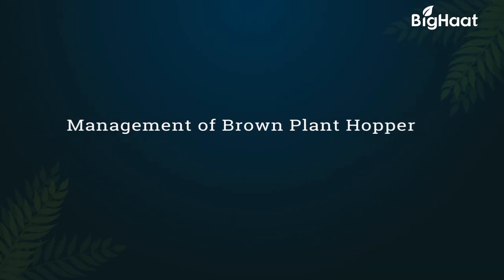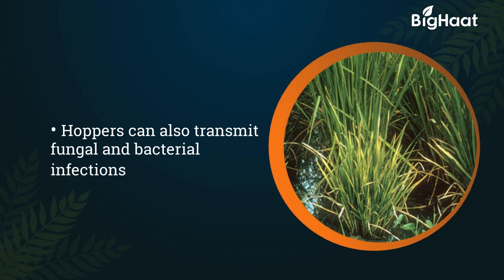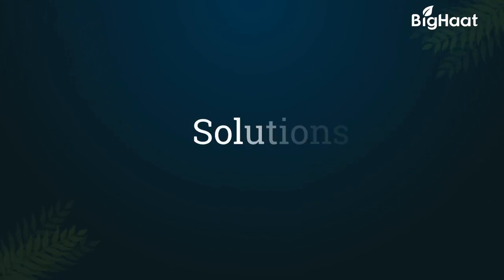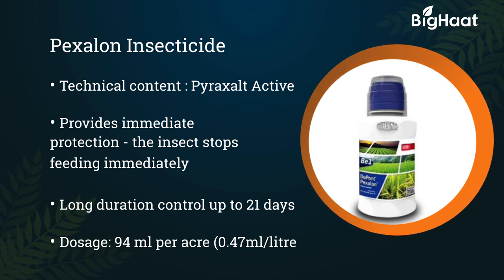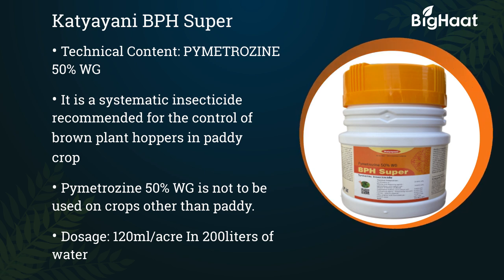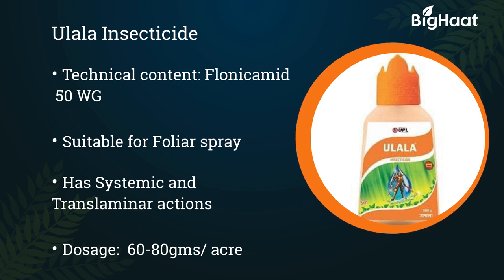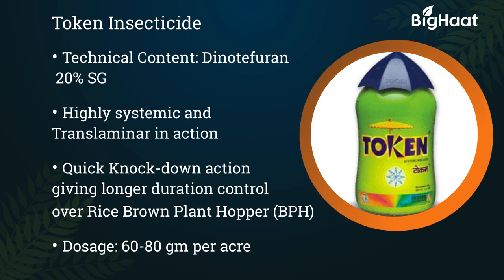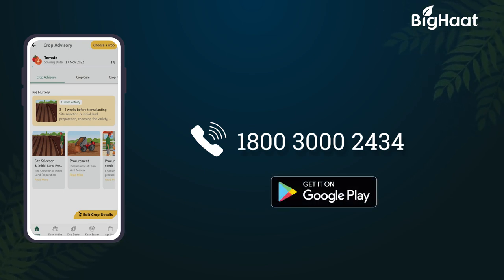Management of Brown Plant Hoppers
Brown plant hopper [BPH] is a small sized brown insect found mainly on the base of paddy plants above the water level. so lets know in detail about the symptoms, preventions and solutions of Brown Plant hoppers.

👉Chapters:

00:00 - Introduction
00:17 - Symptoms of Brown Plant Hoppers
00:43- Preventive Measures of Brown Plant Hoppers
01:07- Solutions of Brown Plant Hoppers
01:11- Pexalon Insecticide
01:38 - Katyayani BPH Super
02:09-  Ulala Insecticide
02:29- Token  Insecticide
02:54- Conclusion